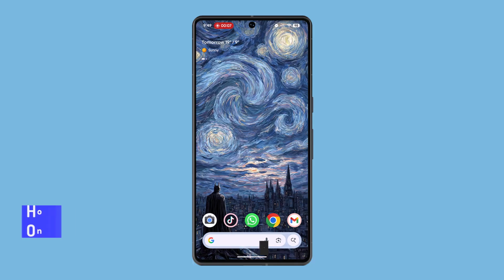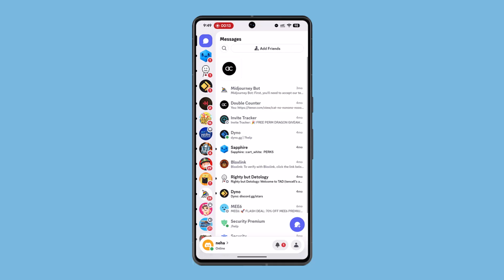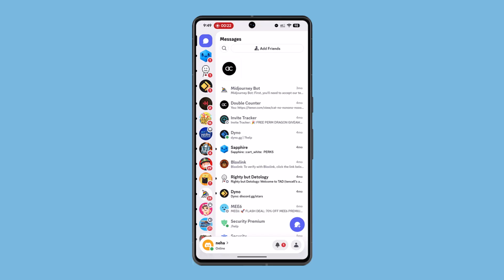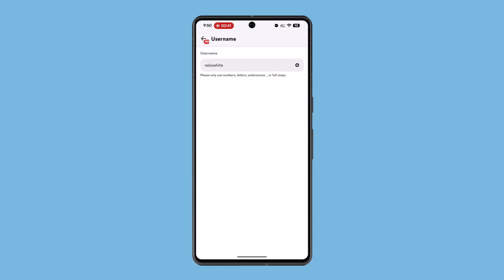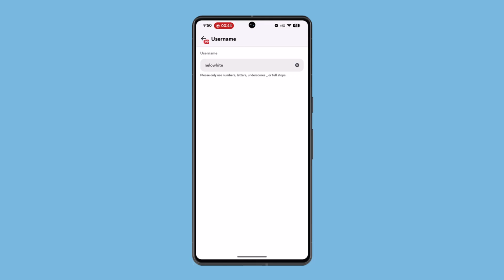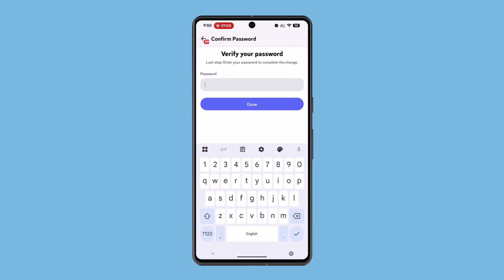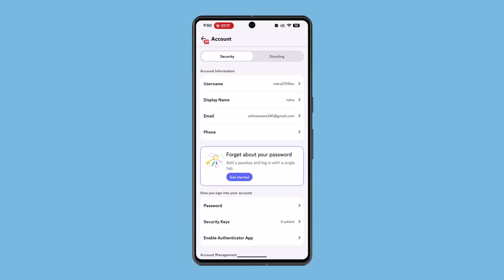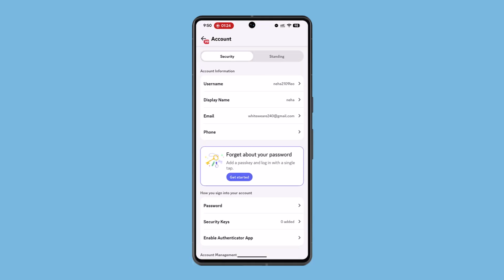How To Change Your Username On Discord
Changing your username on Discord is a quick process that allows you to personalize your identity across servers and chats. Whether you're rebranding, correcting a typo, or simply choosing a new online handle, Discord makes it easy to update your username through both mobile and desktop platforms. This guide walks you through the step-by-step process to change your username using the Discord mobile app, including key requirements to ensure a successful update.

Start by opening the Discord app and logging into your account. Make sure your device is connected to a stable internet connection and that the app is updated to the latest version to avoid any compatibility issues. Once inside the app, tap the message icon at the top-left to access the main navigation, then head to your profile by tapping the profile icon located in the bottom-right corner.

From the profile settings screen, tap on the 'Account' section. Here, you’ll see your current username displayed just under your account name. Tap on your username to begin editing. Discord will allow you to delete the current name and input a new one. Type in your desired new username, keeping in mind that it must be unique and comply with Discord’s guidelines. If the username is available, you’ll be able to proceed.

After entering your new username, tap the 'Save' button. To complete the process, Discord will ask you to verify your identity by entering your account password. Input your password and tap 'Done' to finalize the change. Once saved, your username will be updated immediately across all servers and messages.

Note that Discord usernames may now include both letters and a unique identifier, depending on whether your account has migrated to the new username system, so availability may vary. Always double-check the spelling before saving to avoid unnecessary changes.

Timestamps:
0:00 Introduction
0:10 Launching Discord and accessing account settings
0:29 Editing your username
0:55 Saving and verifying the change
1:08 Conclusion